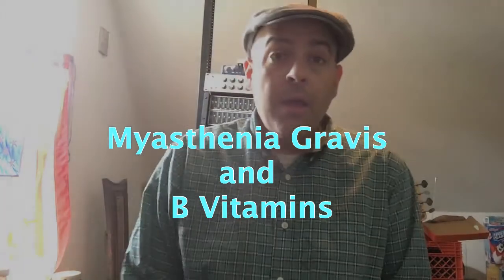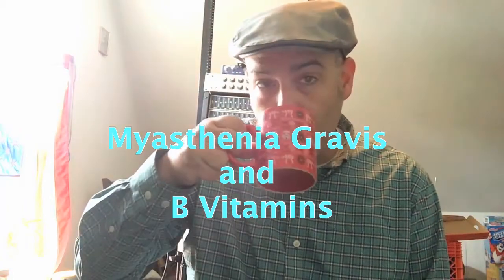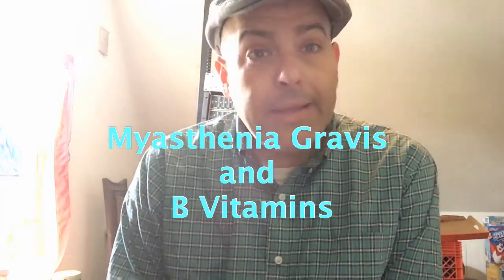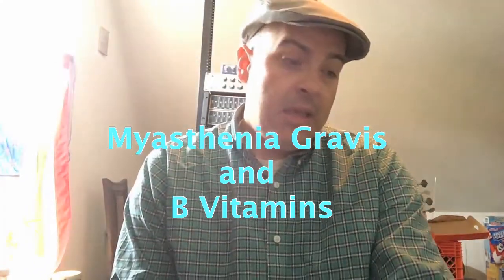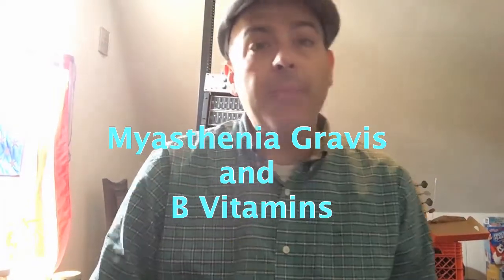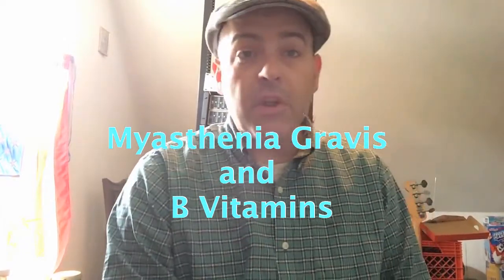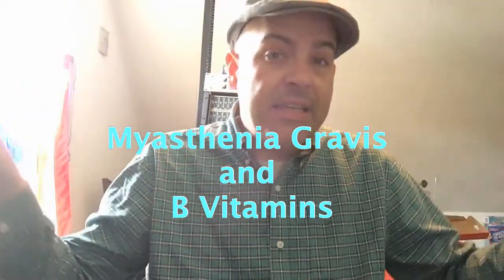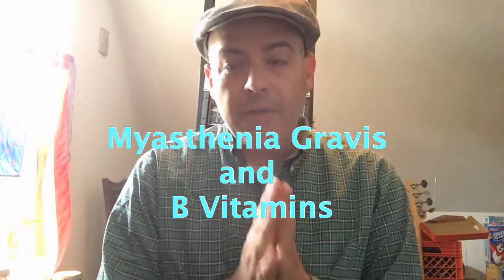Myasthenia Gravis and Vitiman B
Vitamin B1
Vitamin B2
Vitamin B3
Vitamin B6
Vitamin B12